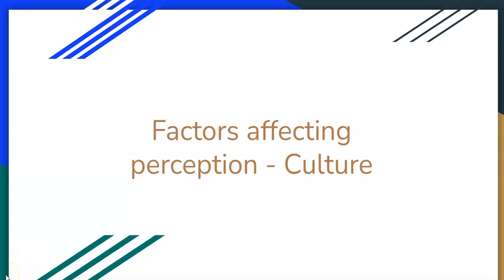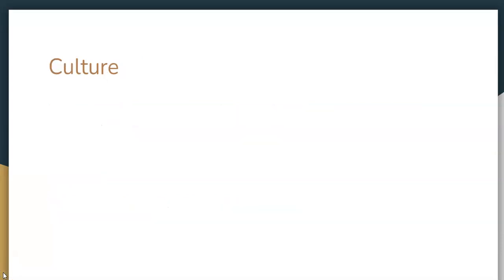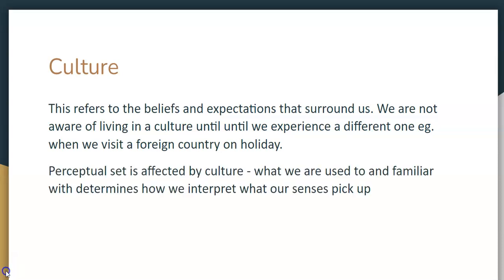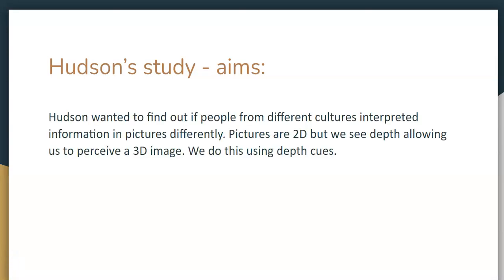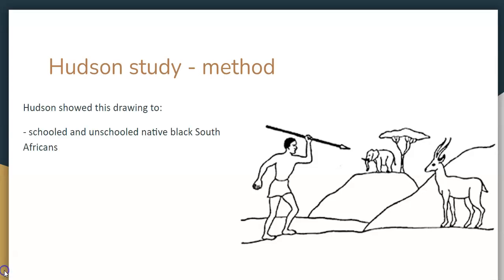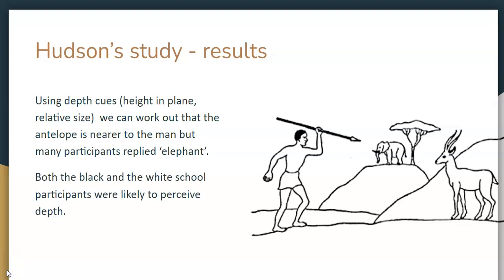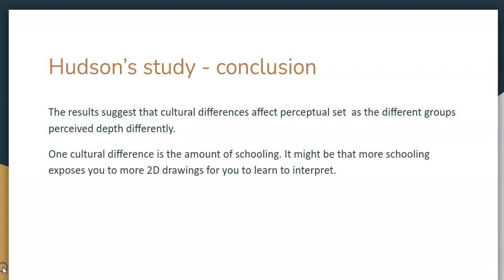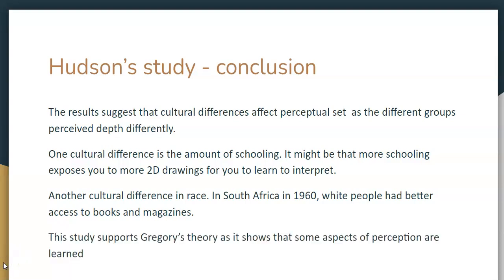Factors affecting Perception - Culture